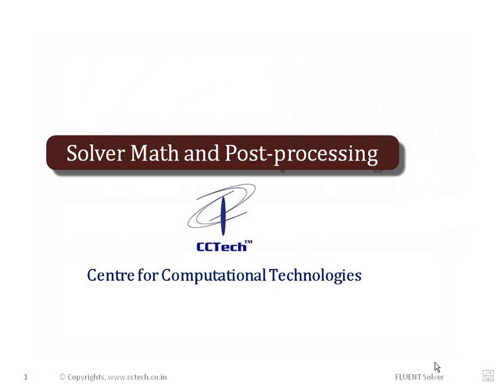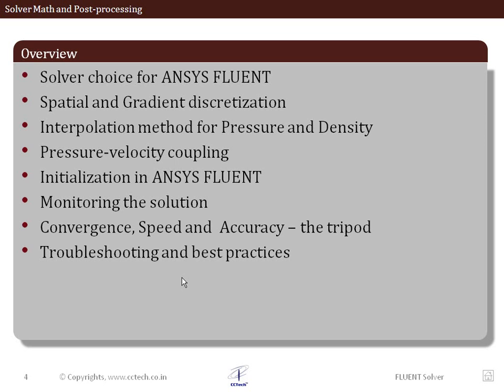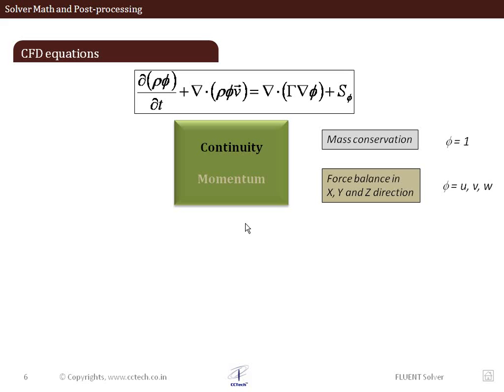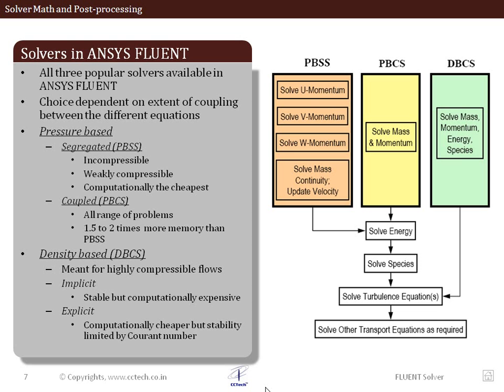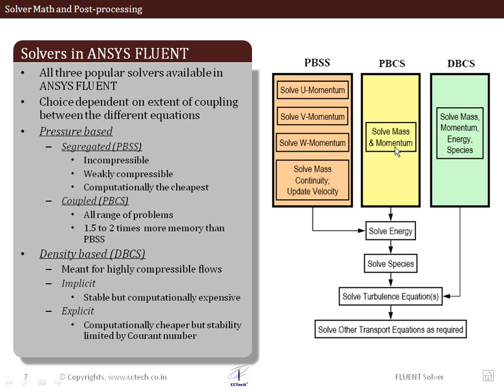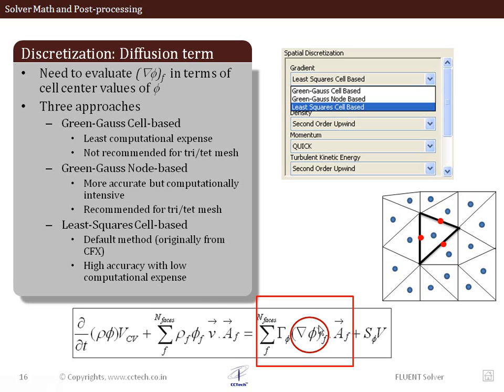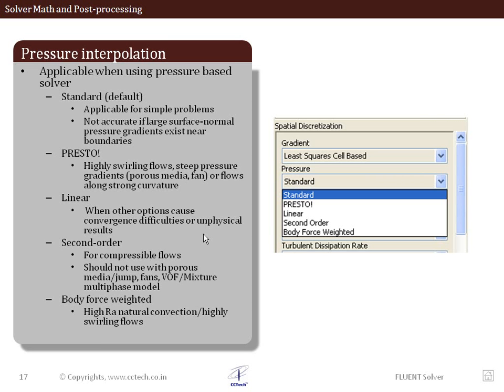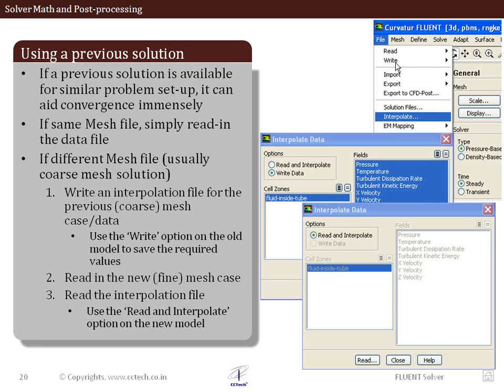ILJ HM WX XYC 1